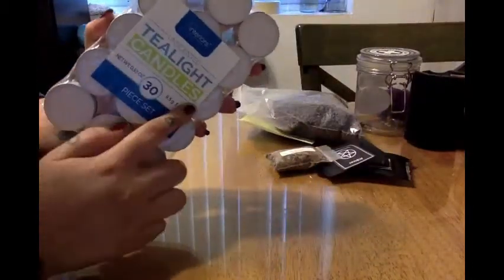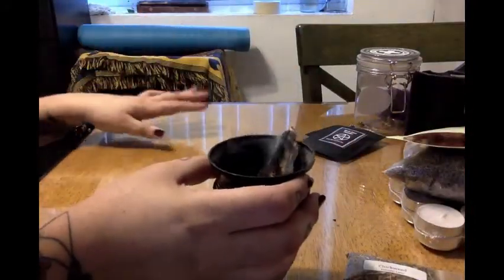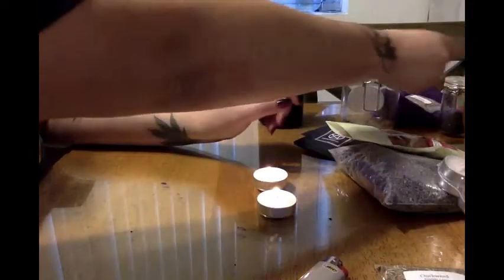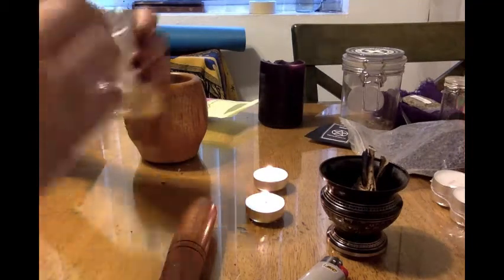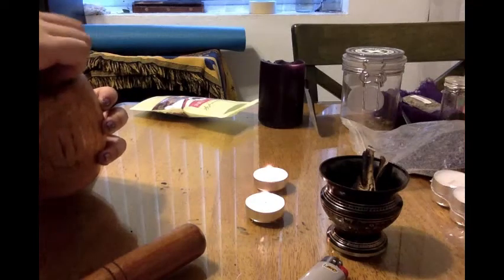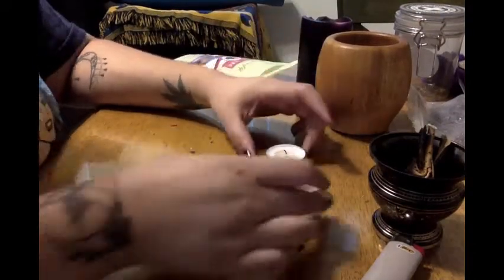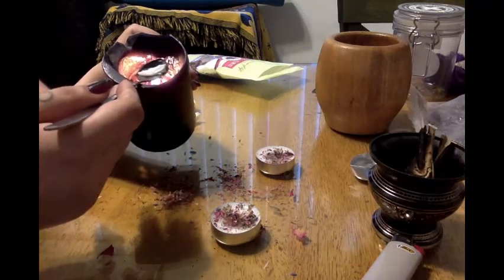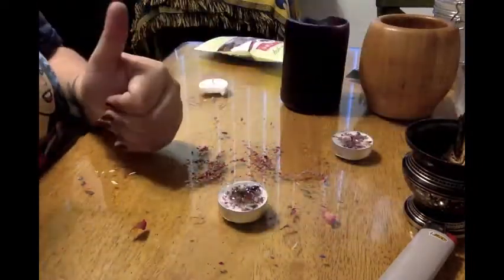LKTV How To: Spell Candle Creation (Self Love Demo)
Hello Kittens! Welcome back to another episode of LunarKitten TV! Today I will be demonstrating how to create a spell candle (imbued with Self Love magic) You can use this principal to do all sorts of spell candles but today I wanted to focus on something we all need. Self Love :3

Here is what you'll need:

- Tea Light Candles (any amount but I chose to do 2)
- Dried herbs (I chose Rose, Lavender, Chickweed, Hibiscus and Orris Root)
- Pestle & Mortar (or grinder, or use your hands)
- Sage for smudging

LunarKitten